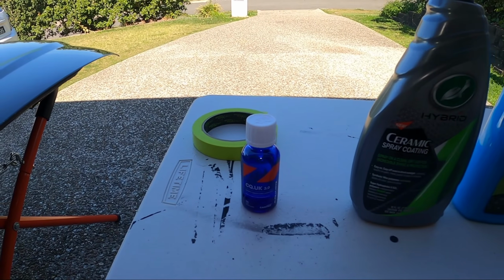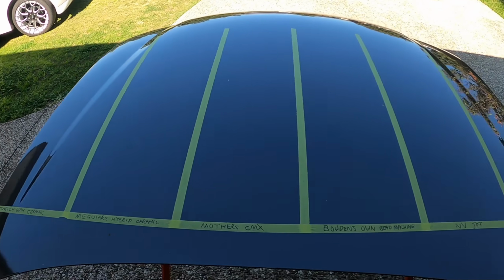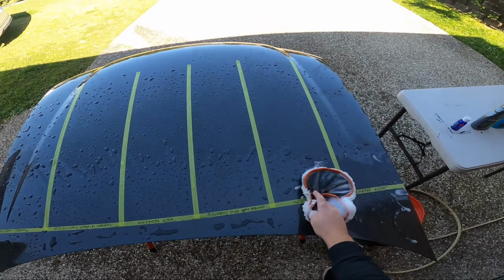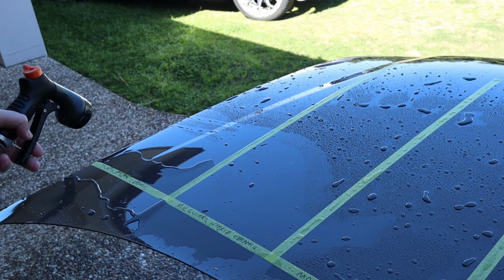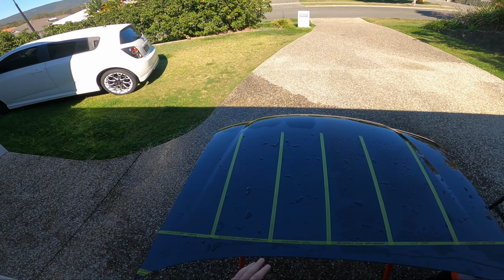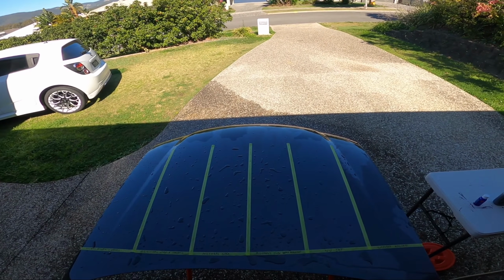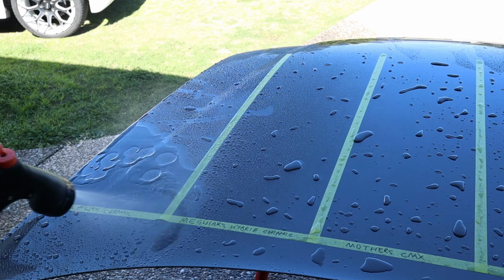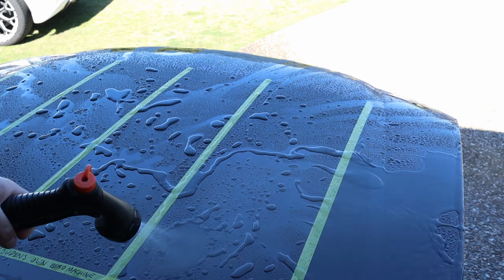Ultimate Spray Sealant Test 3 Week Update Turtle Wax vs Meguiars vs Mothers v Bowdens v NV vs Carpro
hey guys so you asked for it and here it is, the Ultimate spray sealant test putting bowdens own bead machine up against Turtle Wax hybrid solutions ceramic spray coating, meguiars hybrid ceramic wax, Mothers CMX, NV Jet, Carpro Reload and I also did a bonus section with some Carpro cquartz UK 3.0 ceramic coating.

this is the three week update of the products that were applied to the test panel.

if you would like to support the channel and help me buy more products to test then feel free to head over and buy me a beer at my buy me a coffee page

if you've ever wondered which of these spray sealants is the best or longest lasting then this is the video series for you.

also if you had wondered how a real ceramic coating performs when compared to a spray ceramic then I also hope to find that out too.

make sure you subscribe to keep up to date with these videos as each week we will wash, rinse and then check the water behaviour on each product to see how they are lasting